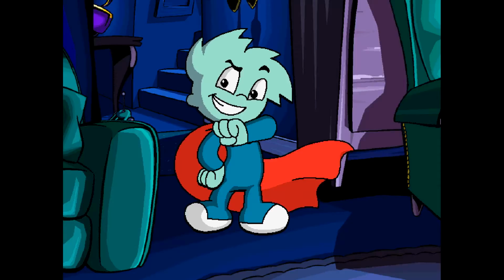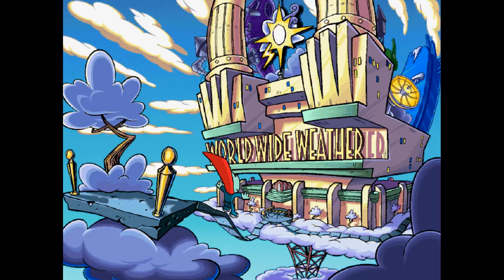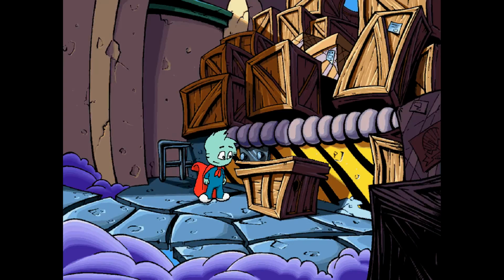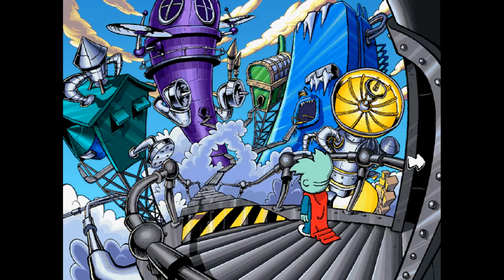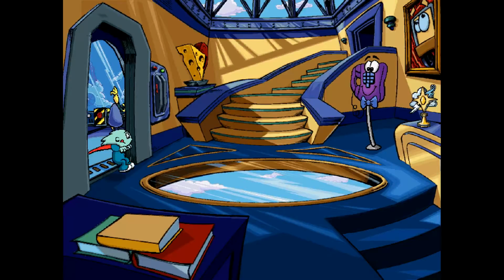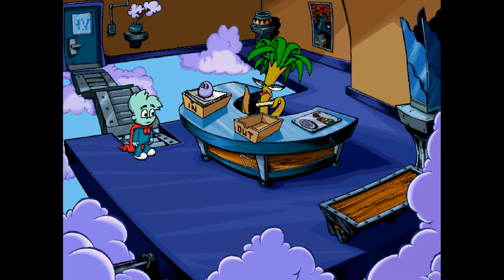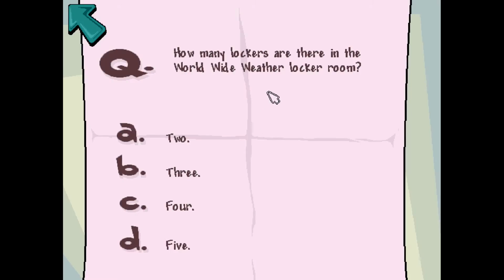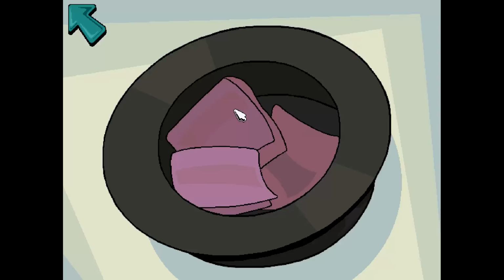Puppy Past (Nostagia Series) Pajama Sam 2 Other Puzzles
We do it again, but this game comes with an ability to choose the puzzles you want to get, so we can see the other puzzles the game has to offer. One of my favorites was one of the missing ones, so I am glad to be able to show it off!

Not to mention even more subtle hints how being in a corporate lifestyle is the hell you always thought it can be.